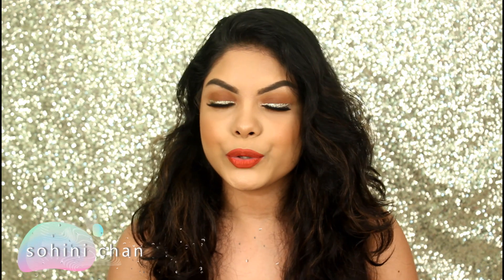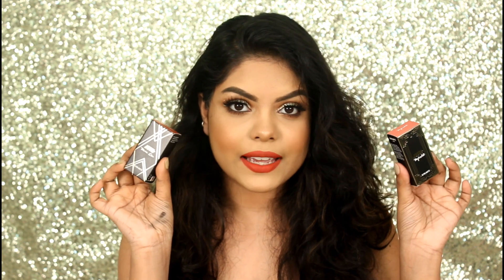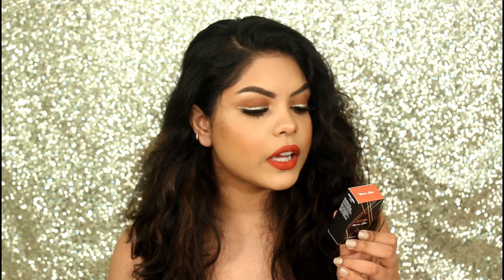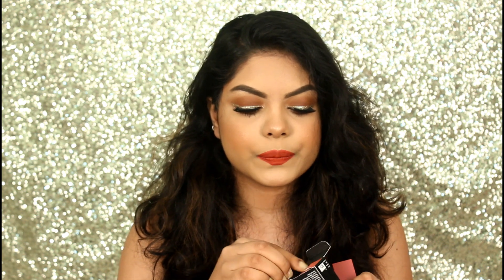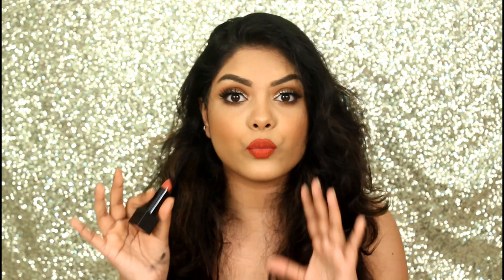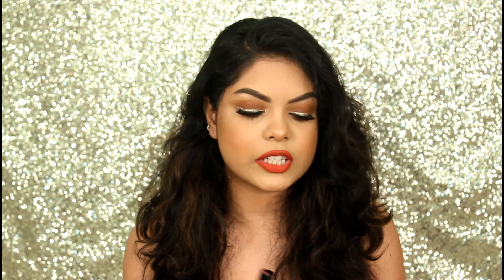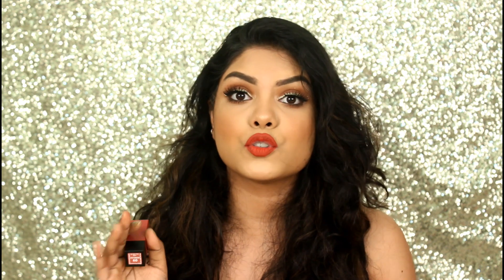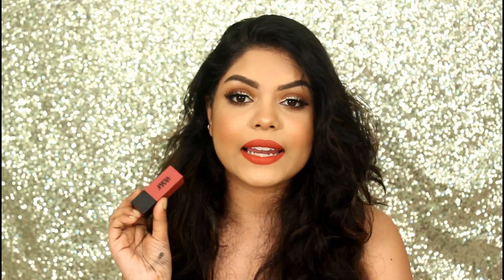NEW NYKAA ULTRA MATTE LIPSTICKS | REVIEW AND SWATCHES NYKAAULTRAMATTELIPSTICK | KOLKATA INDIA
TAKECARE